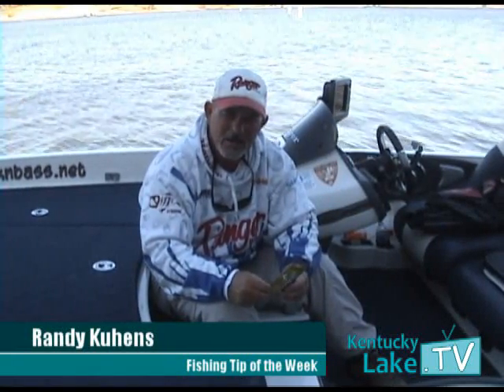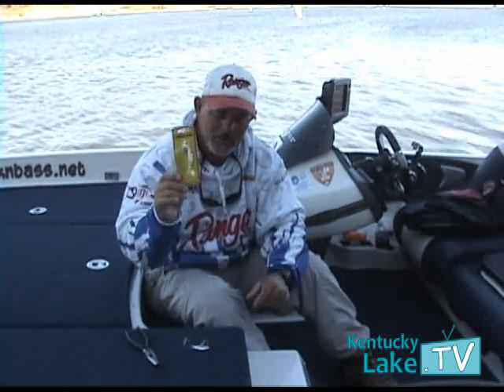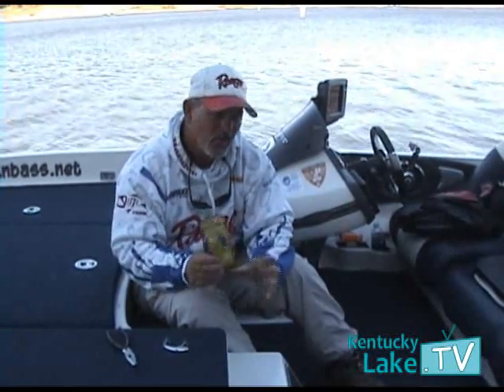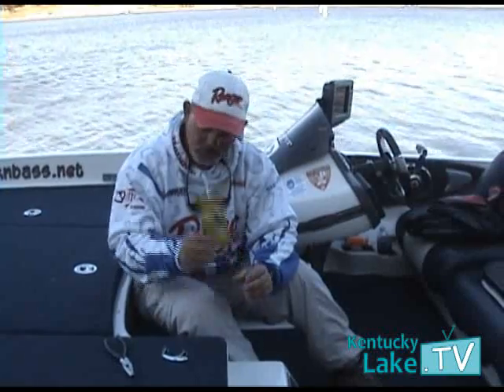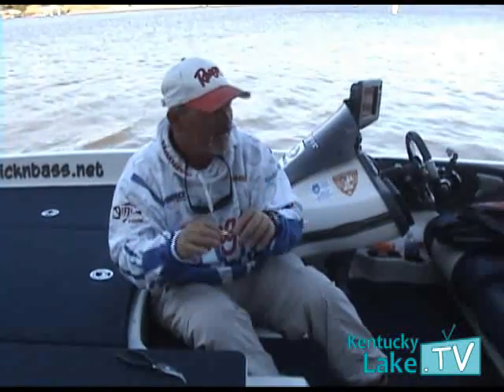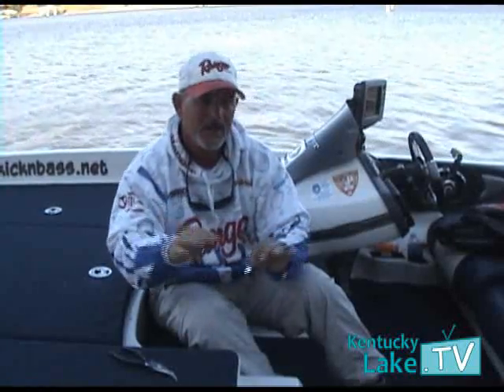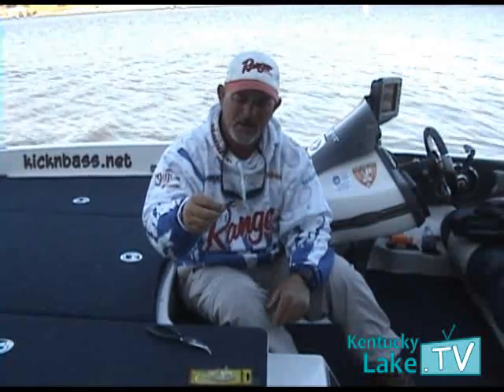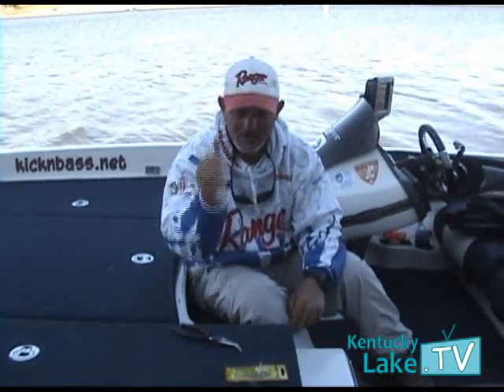Steel Shad Baits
Randy Kuhens of Kick'n Bass Guide Service shows the Steel Shad baits